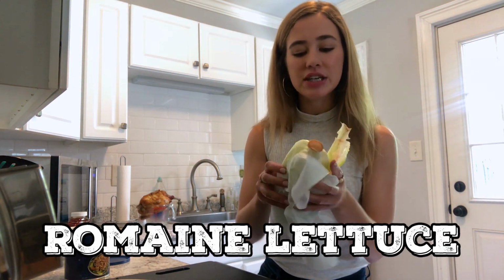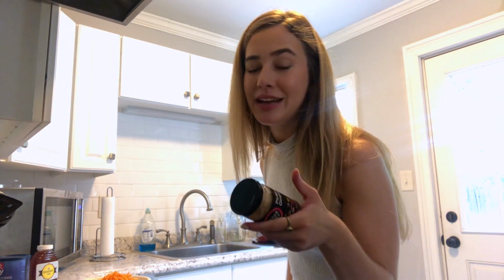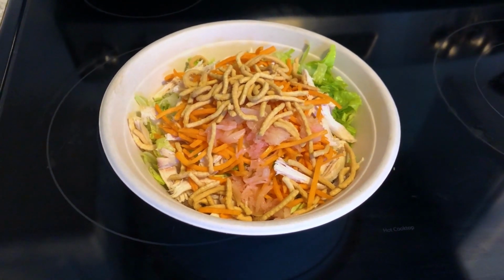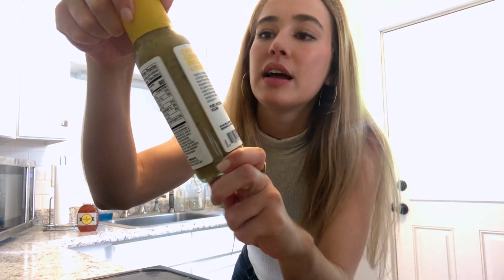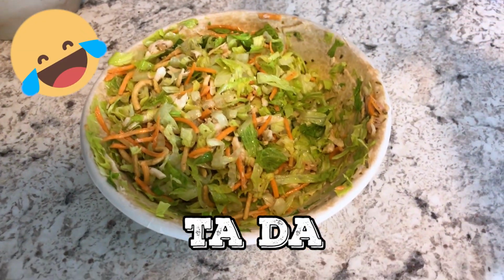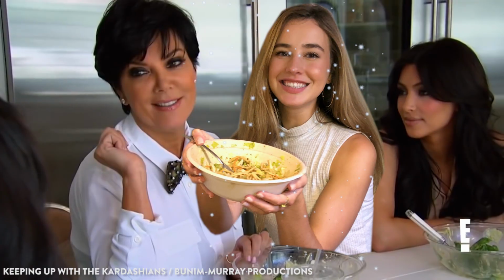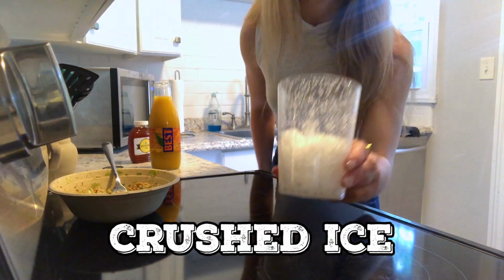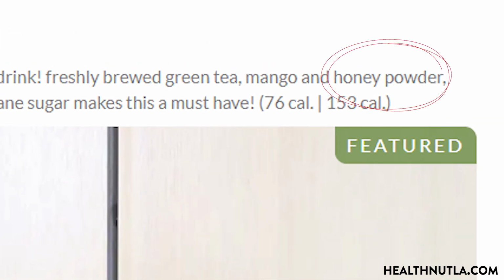We Tried Making the Kardashians' Favorite Salad | Chinese Chicken Salad Recipe | MyRecipes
As Keeping Up with the Kardashians comes to an end, the thing we’ll miss the most is their favorite Chinese Chicken Salad. Annie’s here to recreate this flavorful 5-ingredient salad made famous by the reality show sisters. Stick around for the taste test, and also for the Mango Greentini recipe at the end.

ABOUT MyRecipes
MyRecipes.com features the largest collection of professionally-tested recipes online from food experts at the magazines and cookbooks you love and trust--including Cooking Light, Southern Living, Sunset, Coastal Living, Real Simple, and more.